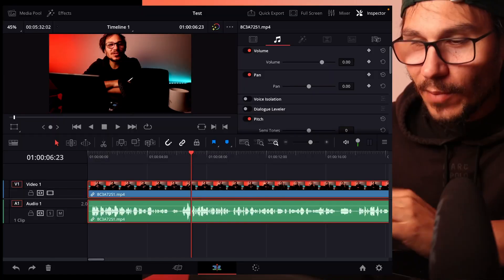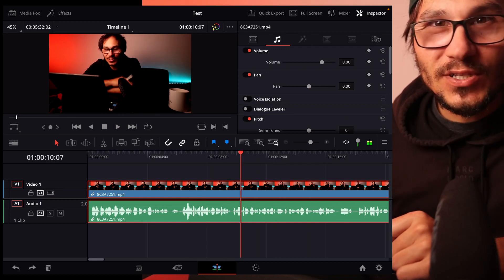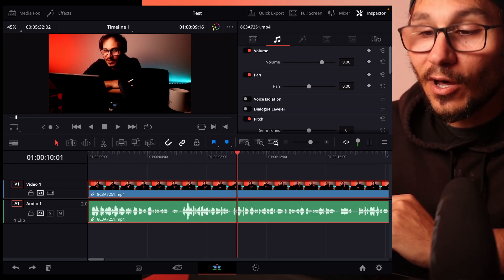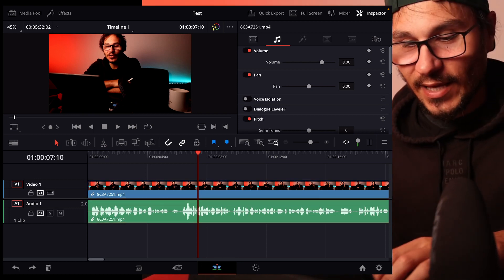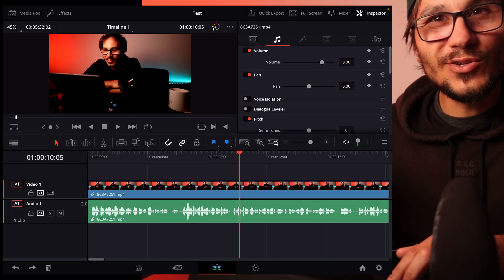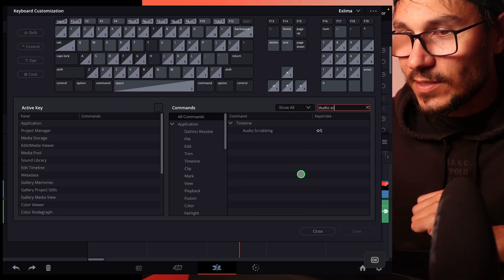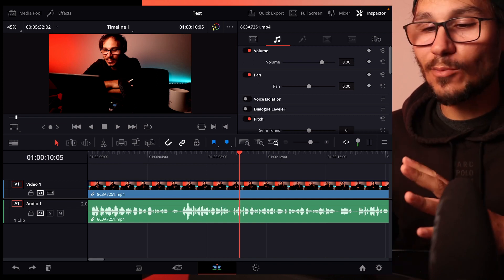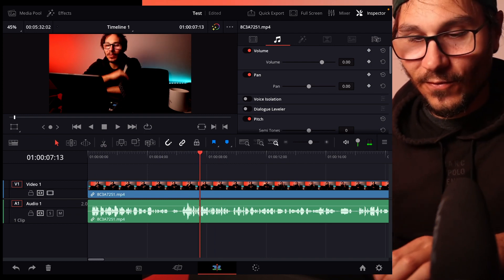How To Turn ON/OFF 🔊 Audio Scrubbing in DaVinci Resolve iPad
In this Video i will show you how you can turn on and off the Audio Scrubbing via Shortcuts in DaVinci Resolve for the iPad Pro.